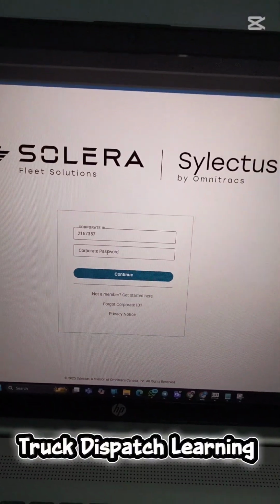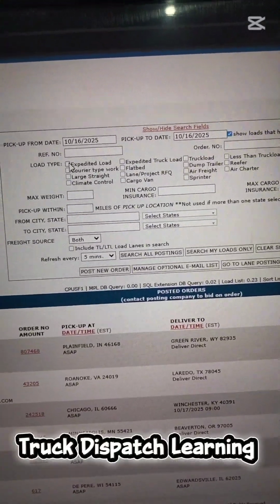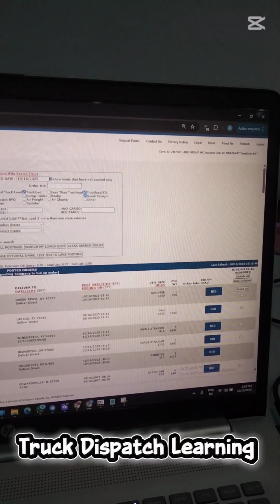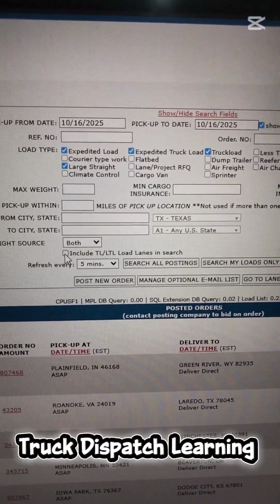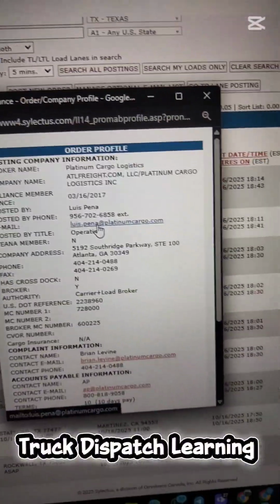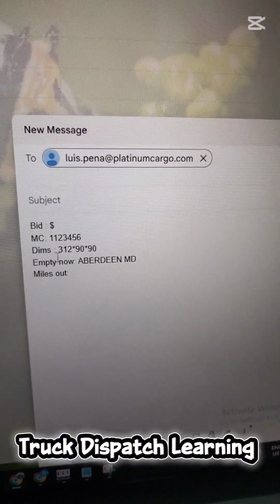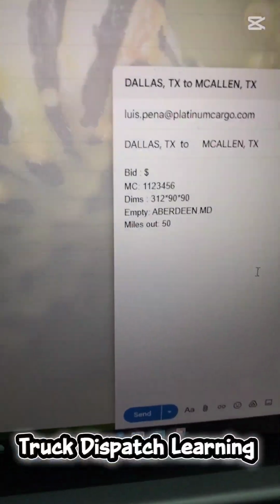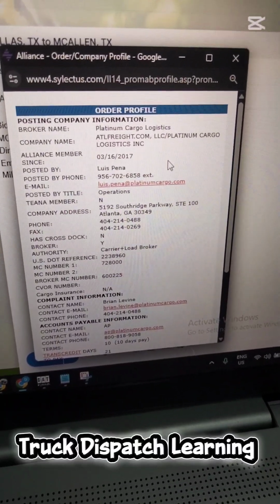How to search loads on Sylectus Loadbard 💯💯